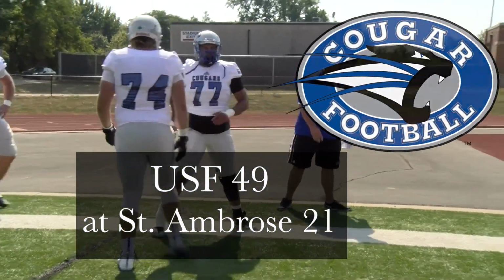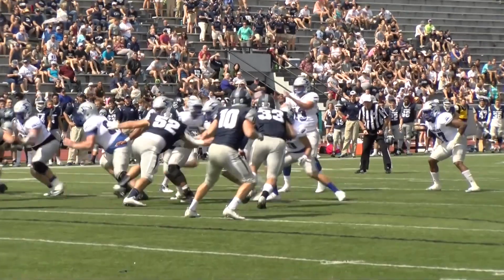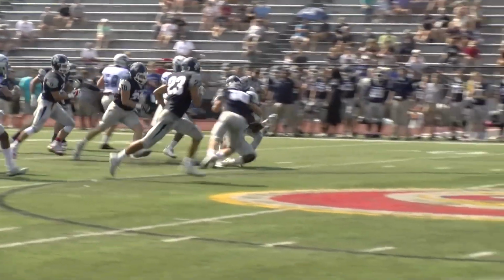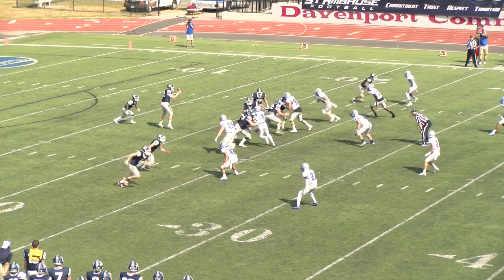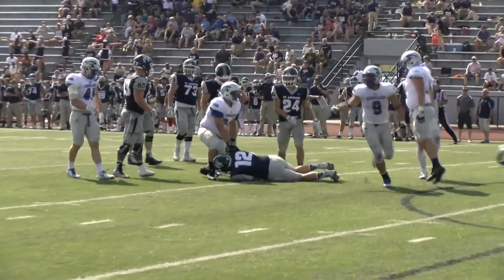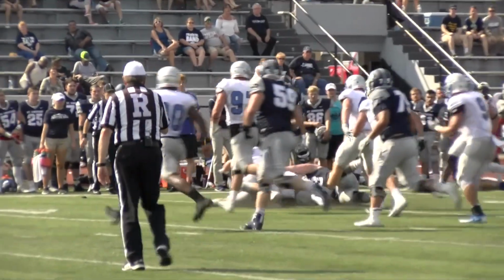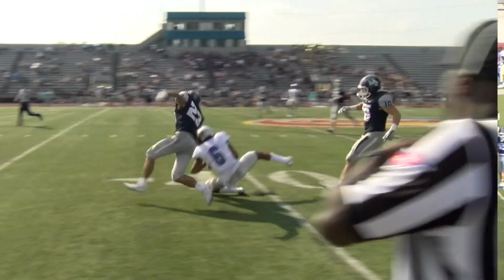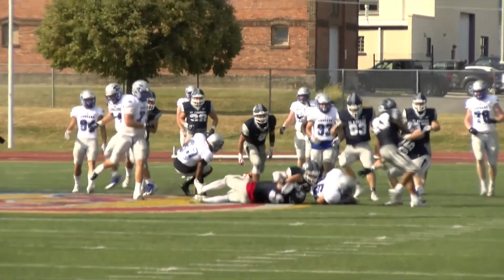USF 49 at St. Ambrose 21 (full highlight)